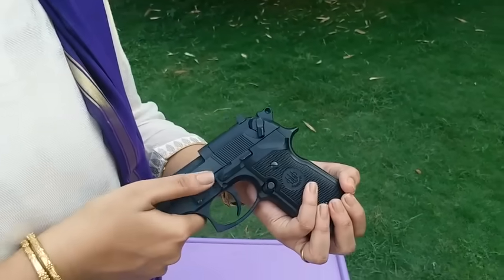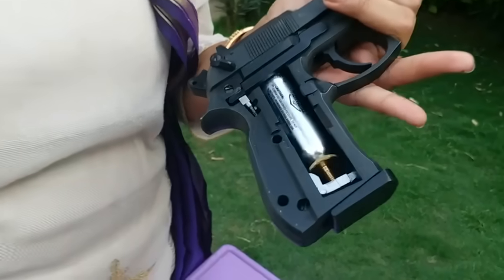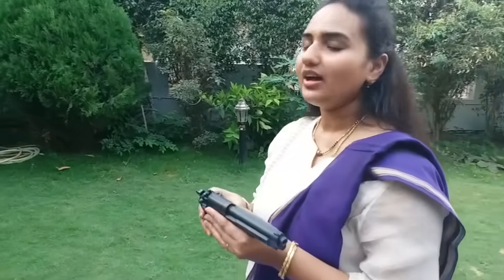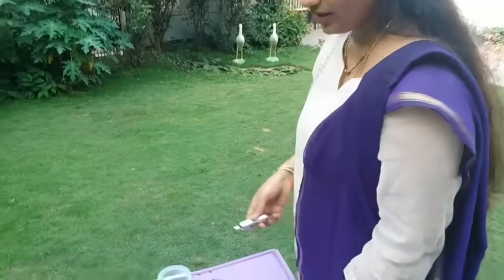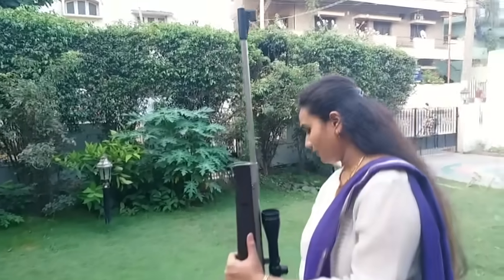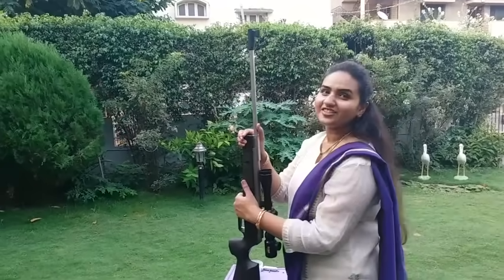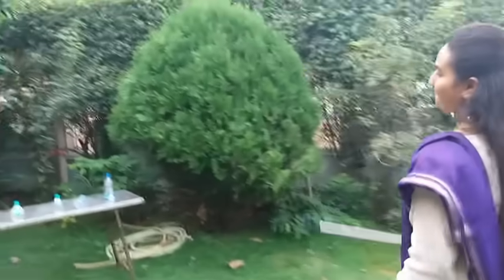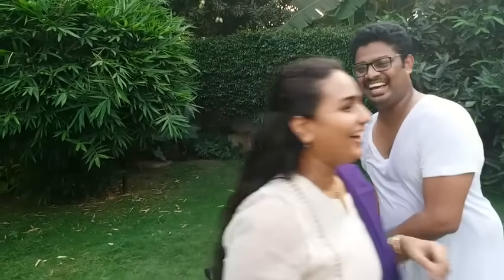AndhraPradesh Gun Culture Testing Beretta 92 Co2